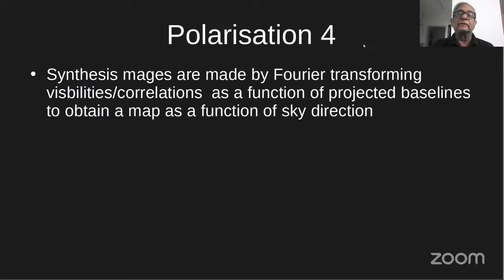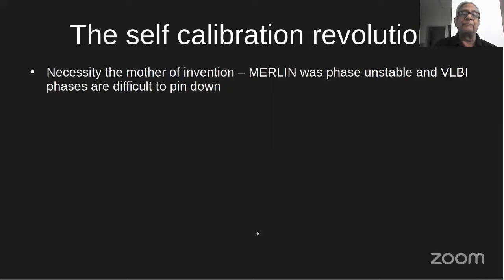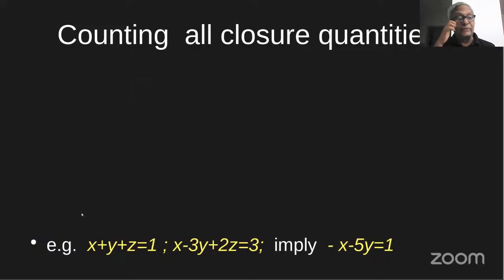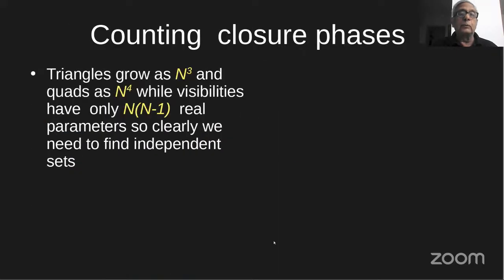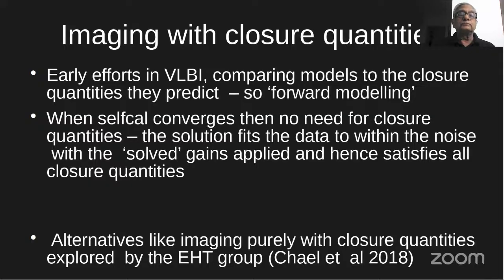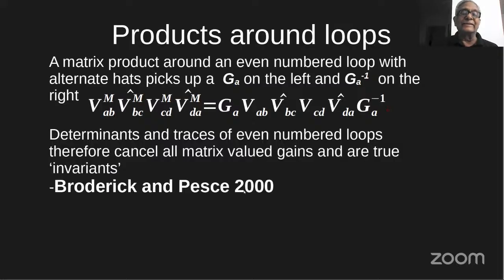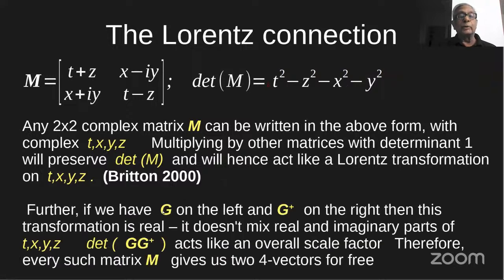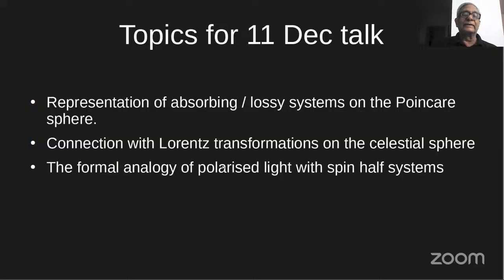Review of closure phase and closure amplitudes in single polarisation interferometry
By Prof. Rajaram Nityananda
Generalisation to “full Stokes” interferometry. The closure traces of Broderick and Pesce (2020). General theory of calibration independent quantities constructed from Stokes visibilities. Possible applications in EHT like situations, open problems.